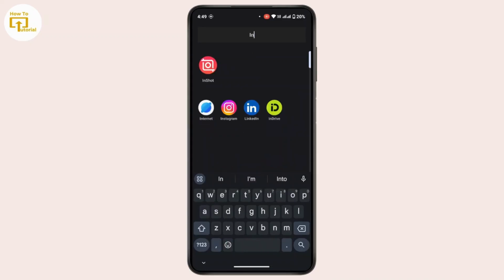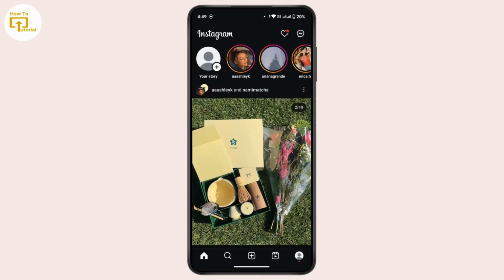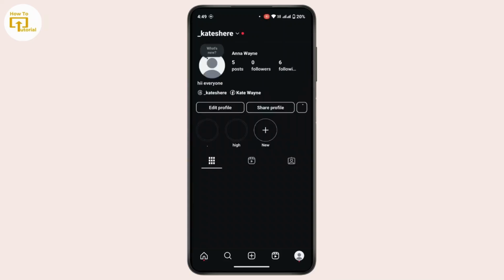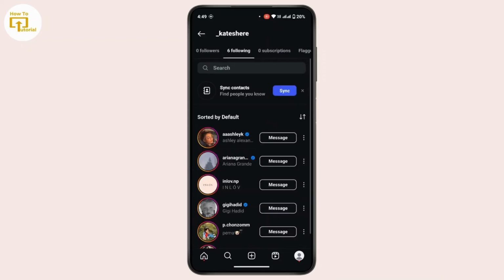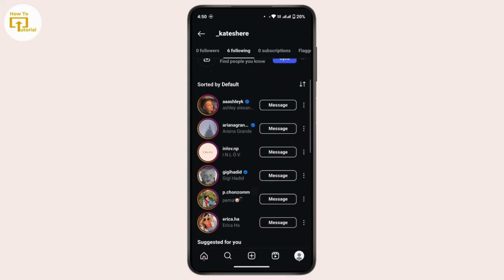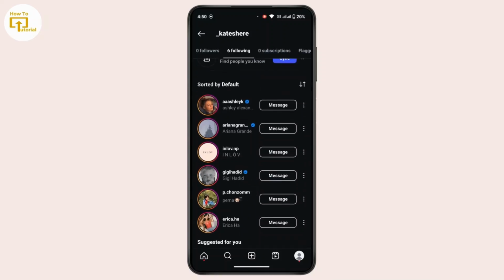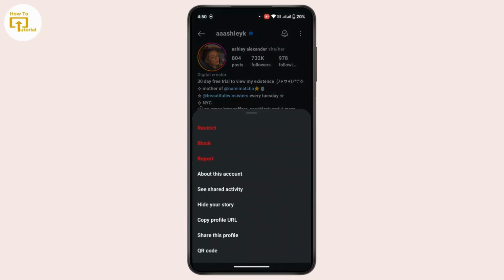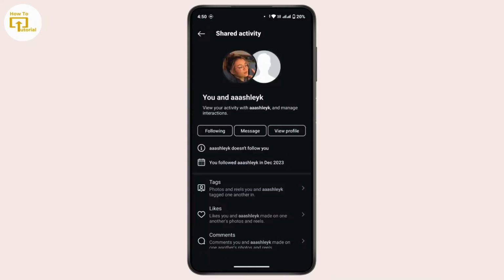How to See When You Started Following Someone on Instagram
How to See When You Started Following Someone on Instagram @LoginHelps
Learn how to see when you started following someone on Instagram with this simple guide. In this video, we show you step-by-step how to view the date when you followed any account on Instagram. This method will help you keep track of your social media connections. Follow these easy steps to check your following history on Instagram today!

Chapters (Timestamps):
00:00:00 - Introduction
Learn how to see when you started following someone on Instagram.

00:00:05 - Open Instagram App
Launch Instagram on your mobile device and log in.

00:00:10 - Go to Your Profile
Tap the profile icon at the bottom right to access your profile.

00:00:15 - Access Following List
Tap on "Following" next to your profile name to view your following list.

00:00:20 - Choose the Account
Select the account you want to check when you started following.

00:00:25 - Open Menu
Tap the three-dot icon at the top right of their profile.

00:00:30 - Tap on Your Activity
From the menu, tap on "Your Activity" to view your follow date.

00:00:40 - View Follow Date
See the exact date you started following that account.

00:00:50 - Conclusion
That's it! Now you know how to see when you started following someone on Instagram.